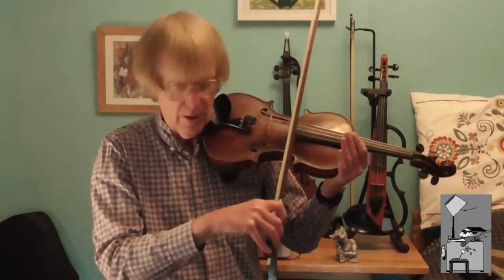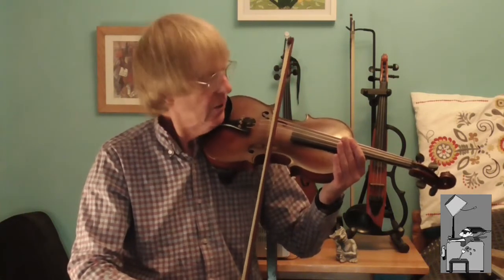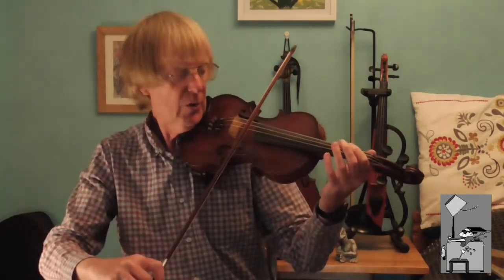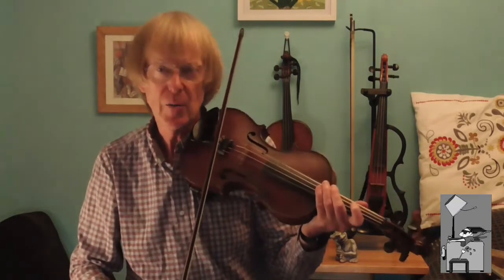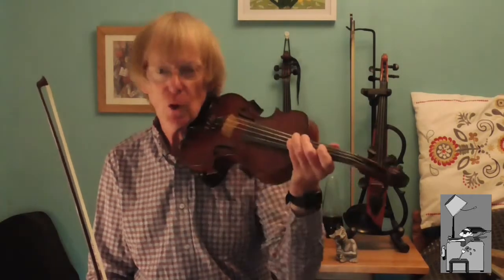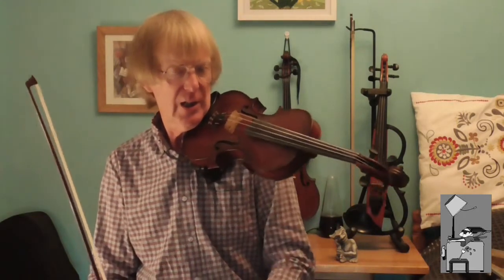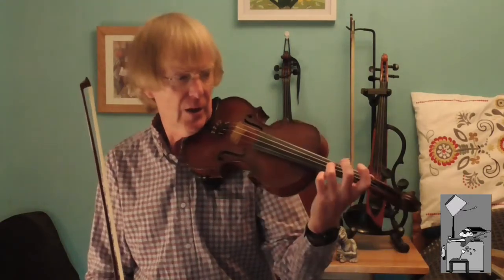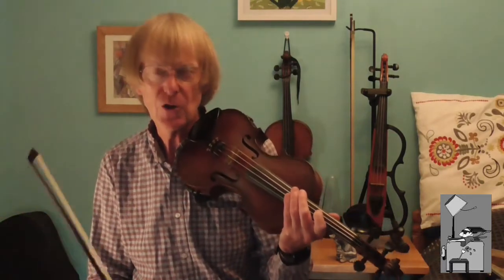Violin Playing with Confidence: Practice Tips for Violin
Here are some tips to help you avoid making mistakes and fumbles when playing, especially fast passages.